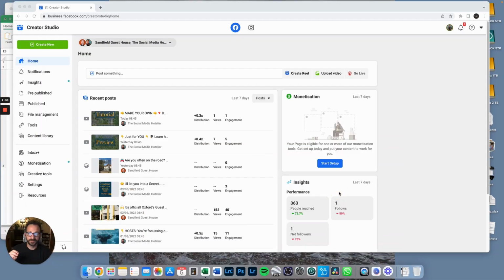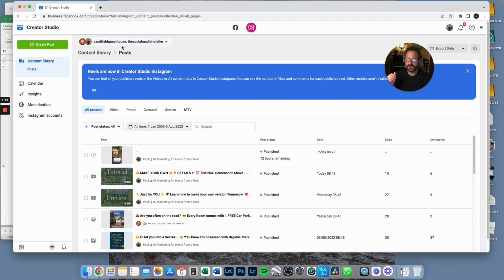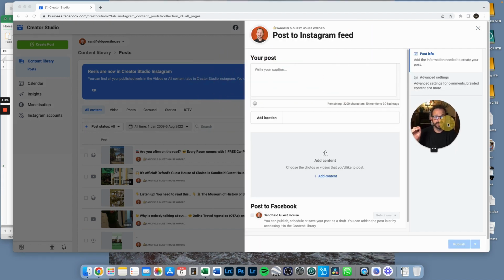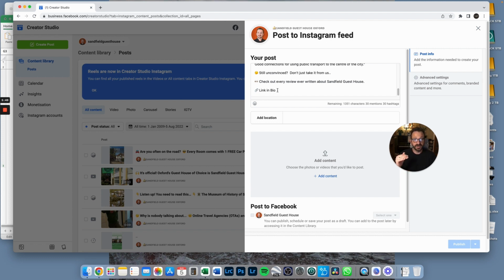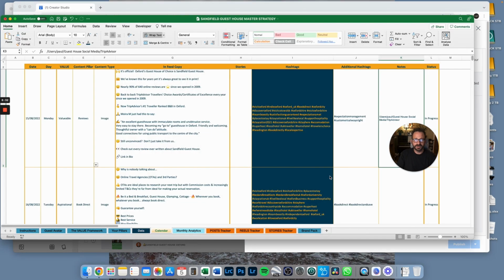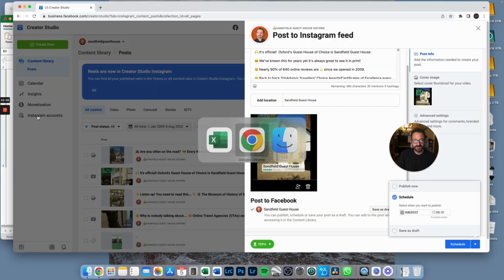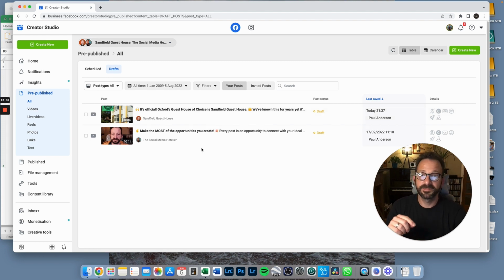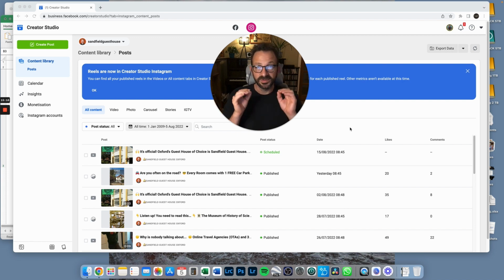Scheduling Content with Creator Studio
TUTORIAL:
Schedule simultaneously to both Instagram & Facebook